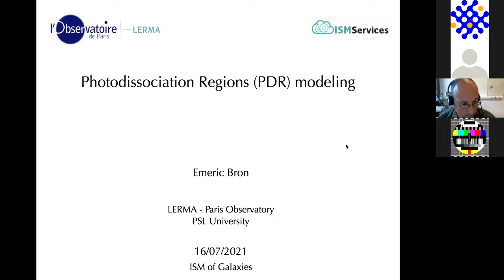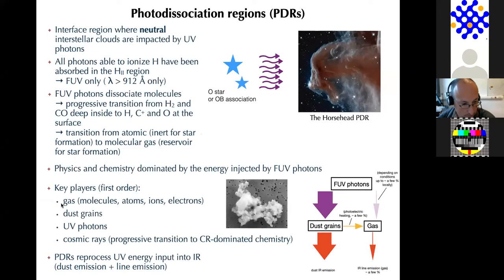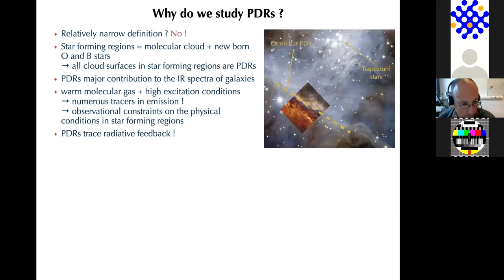GISM #11: Emeric Bron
Emeric Bron's lecture "Photo-Dissociation Region Modeling" in the "InterStellar Medium of Galaxies" school (for details,